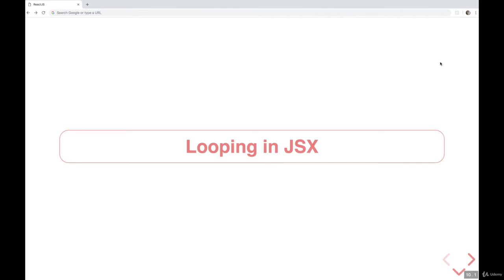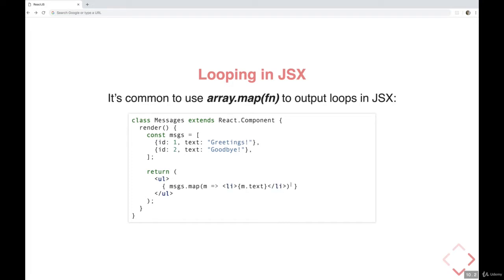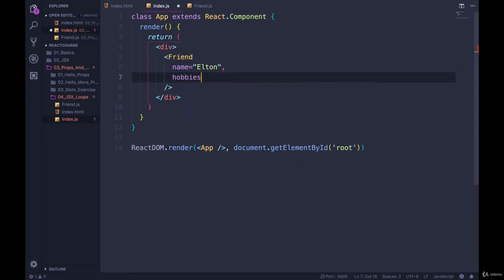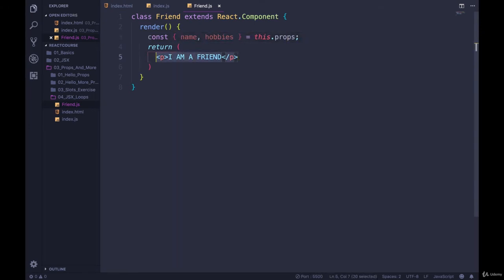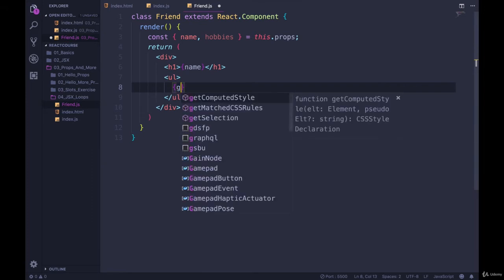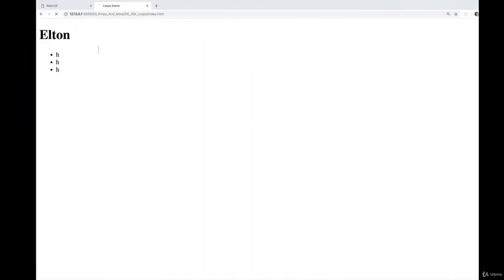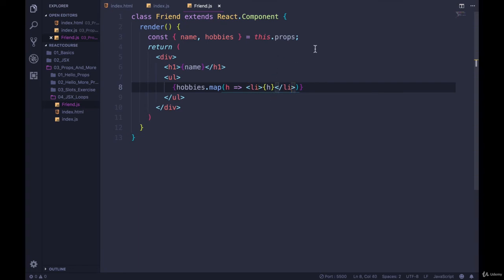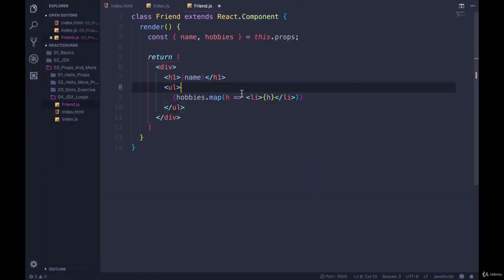Looping in JSX